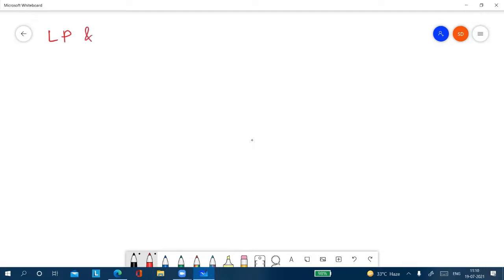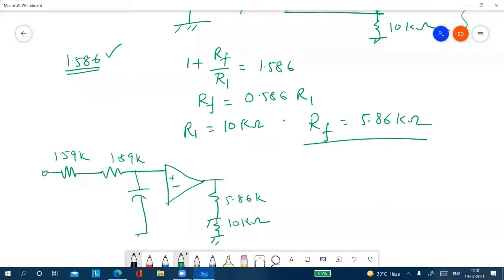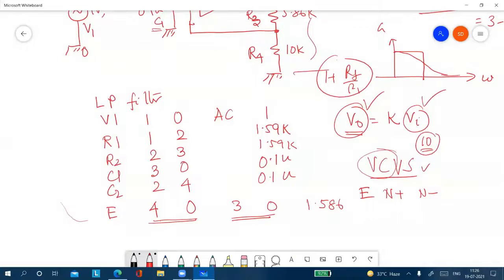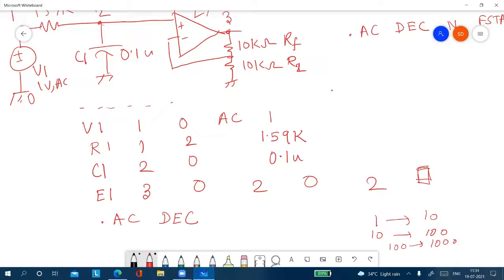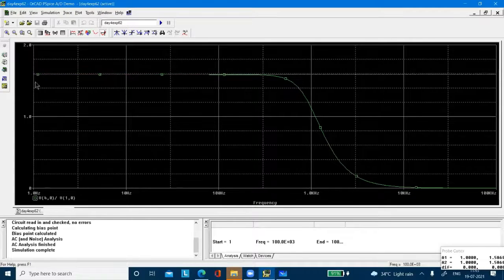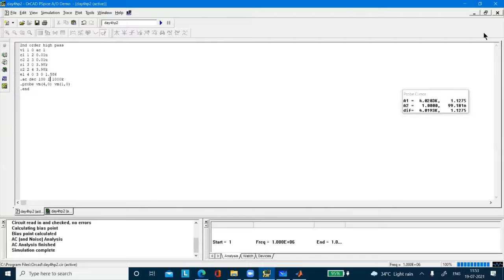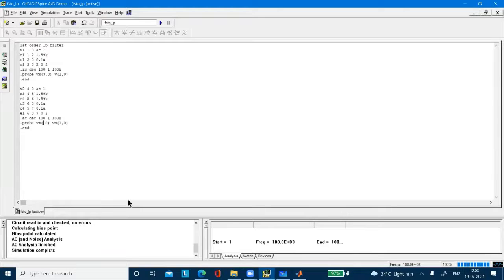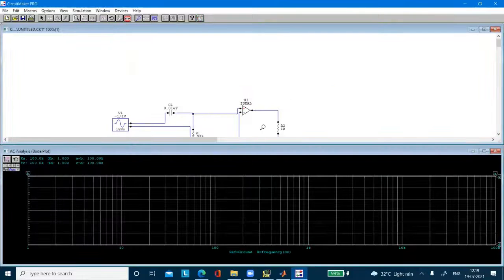Low pass & High Pass filter analysis using SPICE & Circuit Maker